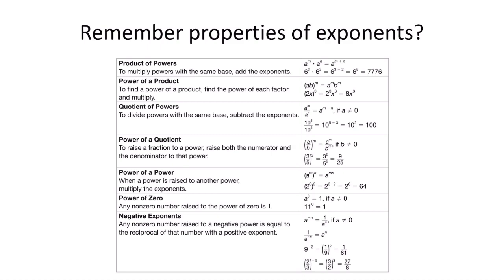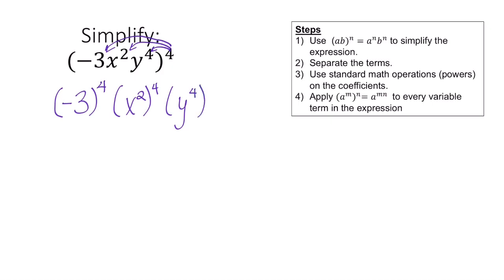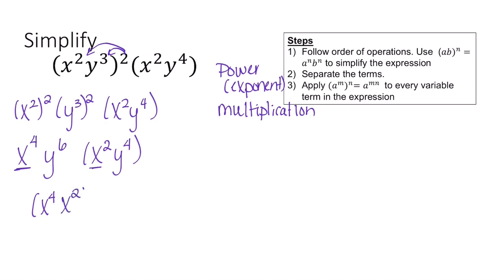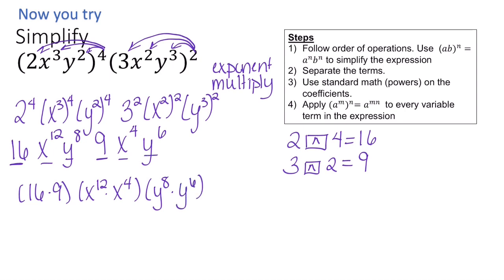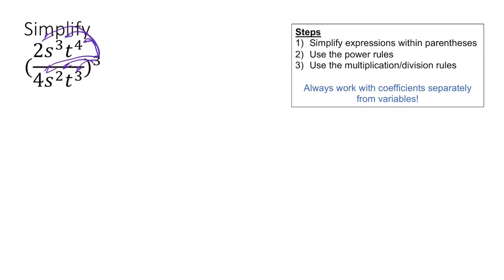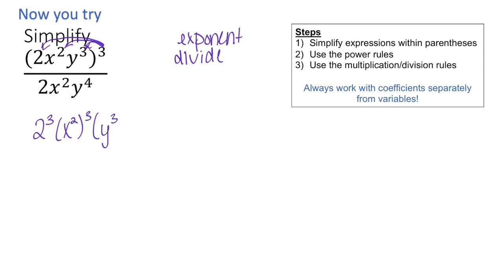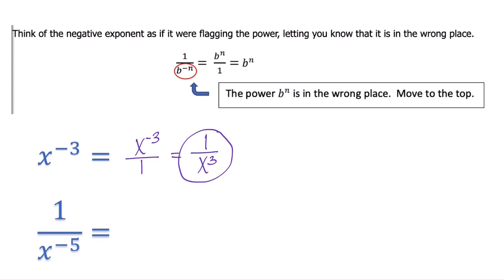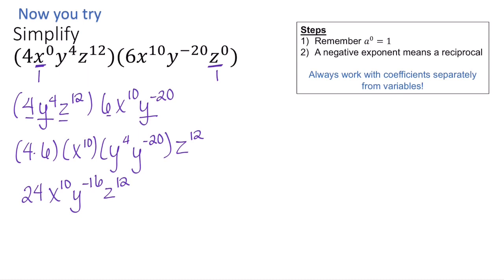4.02 Properties of Exponents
In this video, we will review how to use the properties of exponents to simplify expressions.

0:00 Introduction
0:41 Product of Powers
2:40 Power of a Power
6:32 Now you try
9:22 Quotient of Powers
11:07 Power of a Quotient
13:55 Now you try
15:38 Zero Exponent
16:27 Negative Exponent
18:39 Now you try